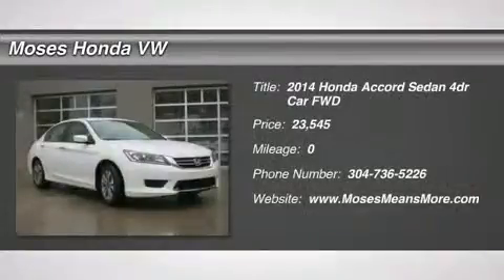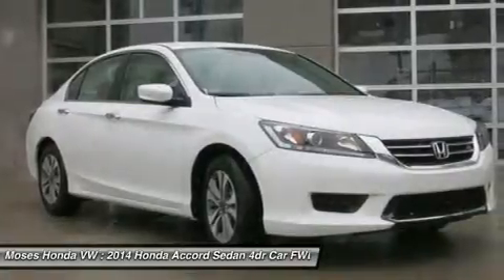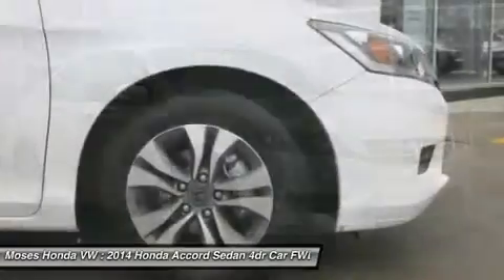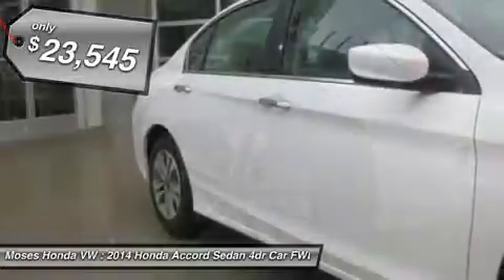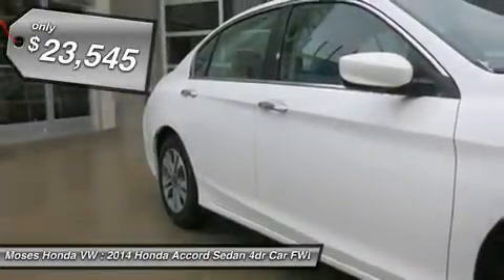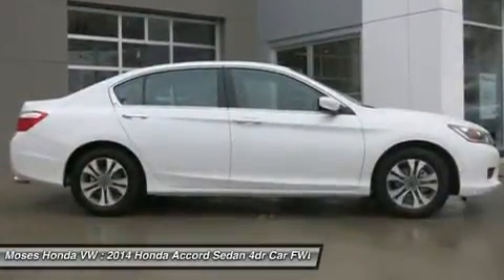2014 HONDA ACCORD SEDAN Huntington, WV H14318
2014 HONDA ACCORD SEDAN Huntington, WV
Stock# H14318

5210 US Rt. 60 E.

Looking for the right car? Today could be your lucky day. With 2 miles, this WB, 2014 Honda Accord Sedan equipped with Variable transmission could be yours. Request more information and set up a test drive right away.